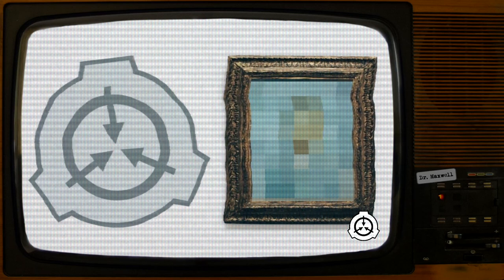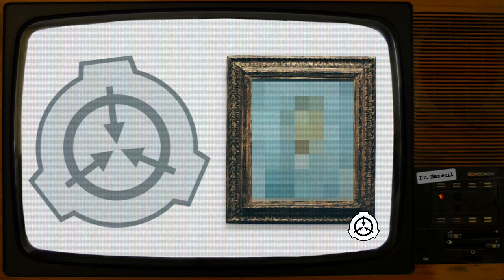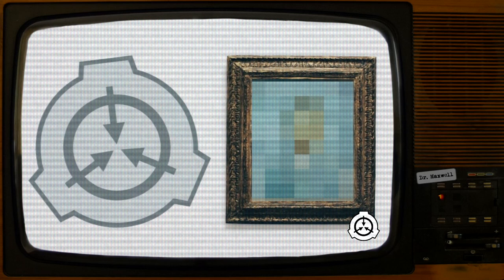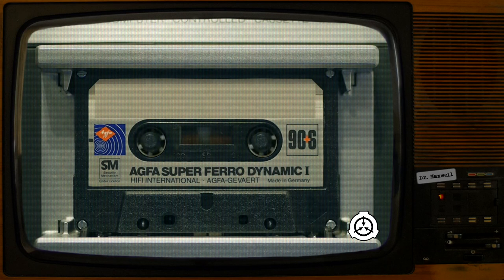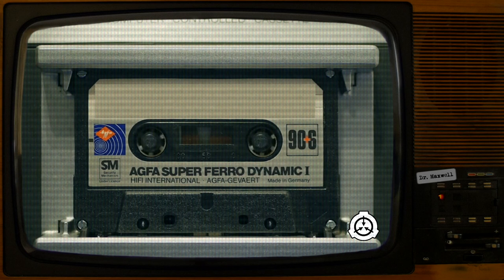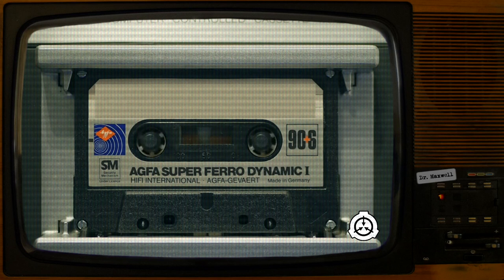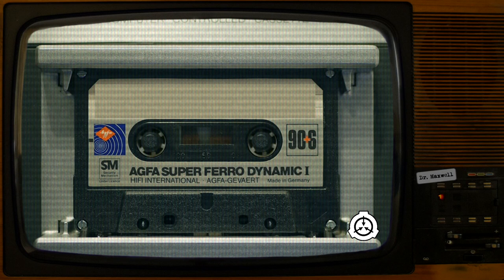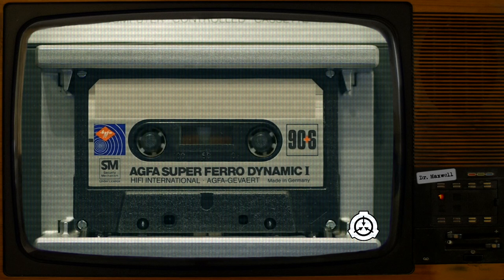SCP-2465 | Sadness is Temporary | Safe | Cognitohazardous Artwork SCP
It is also universally agreed upon by observers (regardless of artistic background) that SCP-2465 is of poor or middling quality at best.

SCP-2465 was written by Immersturm